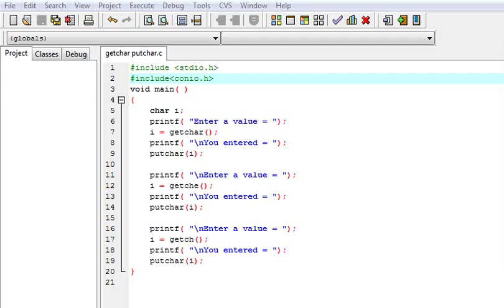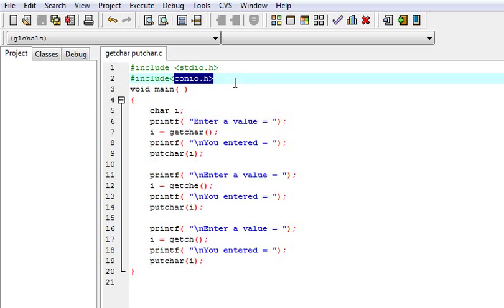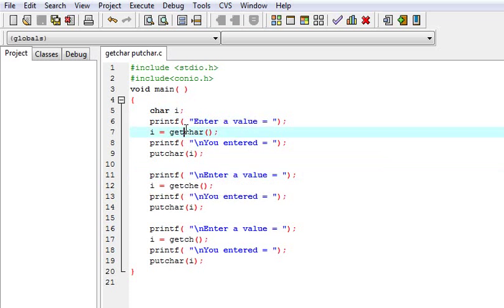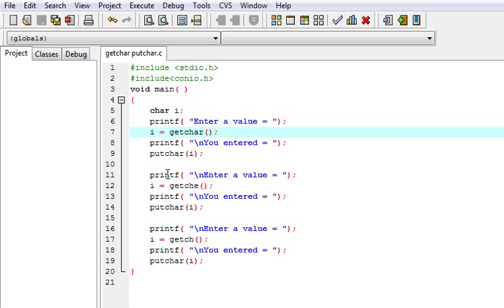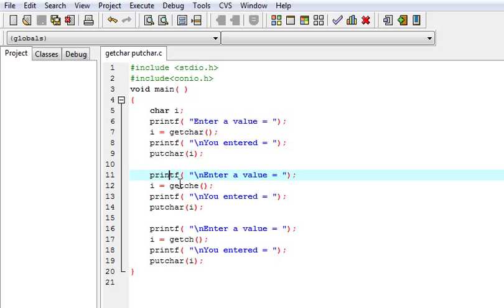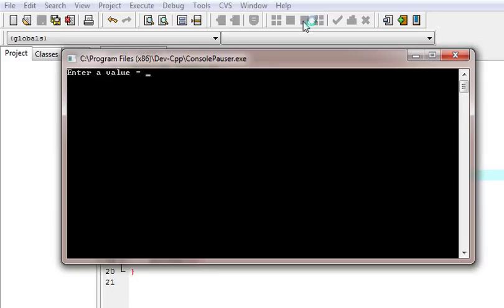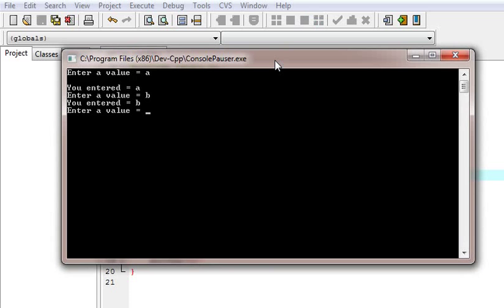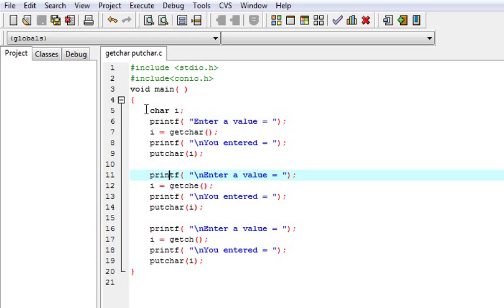C Programming Language Tutorial 42 getchar getche and getch function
This video is made for learning about getchar getche and getch fucntion in C Programming Language.

getchar() is used to get or read the input (i.e a single character) at run time.

getche() is used to get a character from console, and echoes to the screen.

getch() is used to get a character from console but does not echo to the screen.

getch() and getchar() are used to read a character from screen.
putch() and putchar() are used to write a character to screen.

getch() and putch() are non-standard functions defined in conio.h, mostly used in turbo C/dev C++ environement. getchar() are putchar() are standard functions defined in C standard and they can be used in all environments.